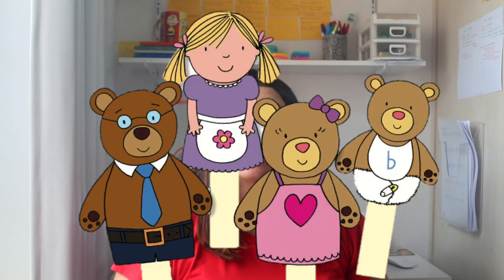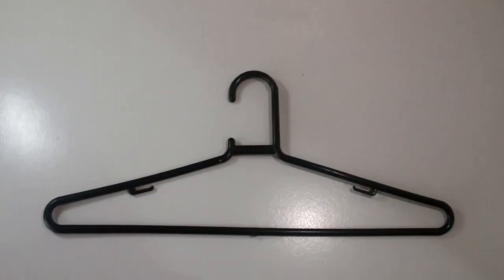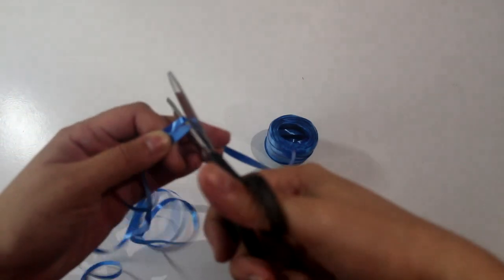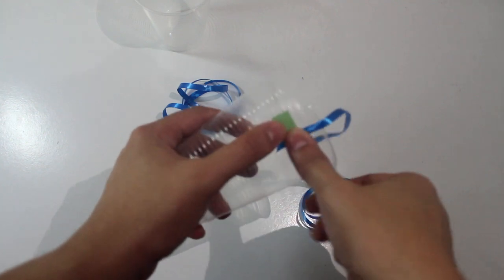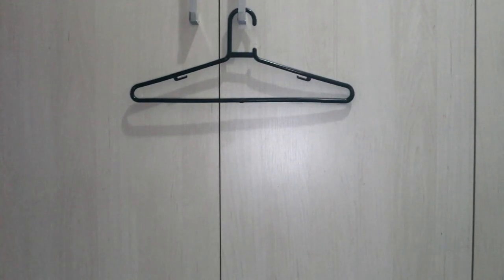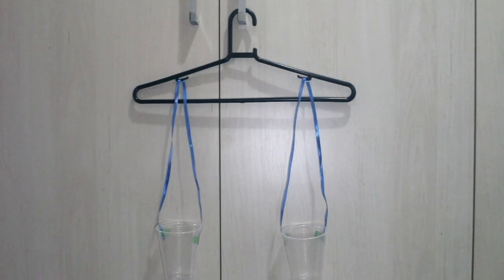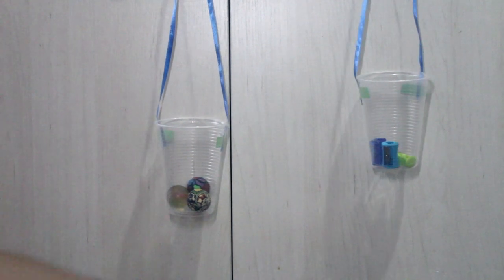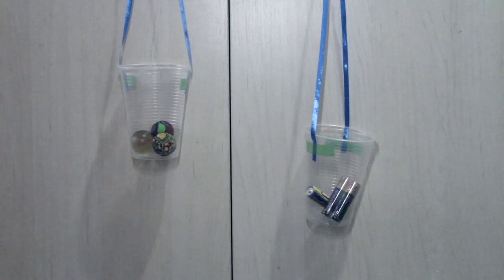DIY BALANCE SCALE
Learn how to do your own balance scale using only props you have at home!